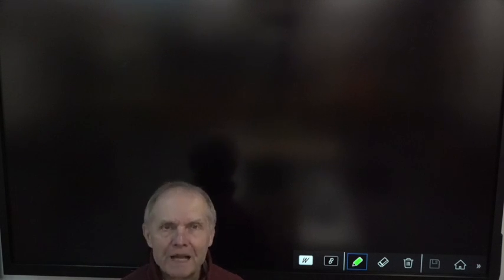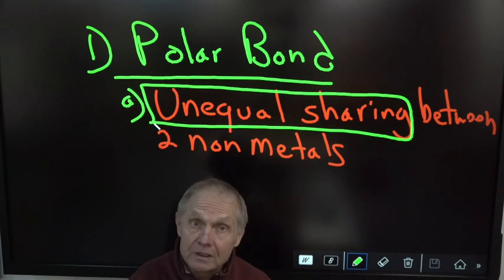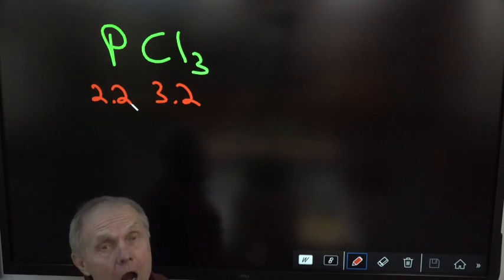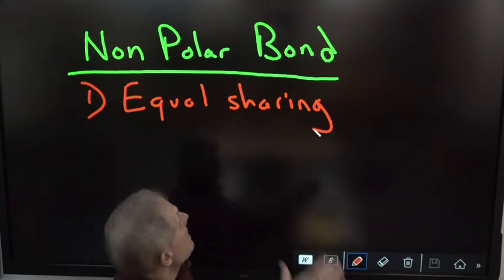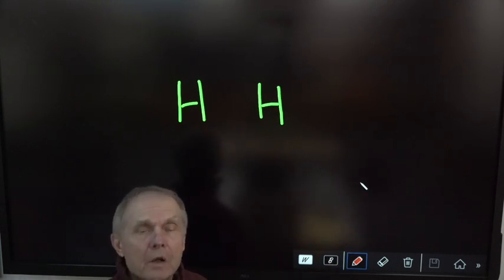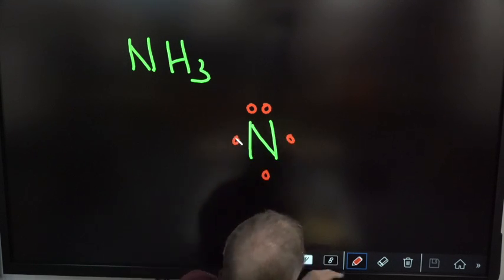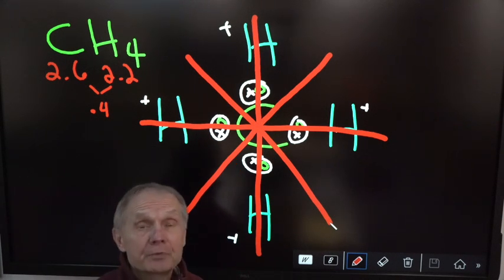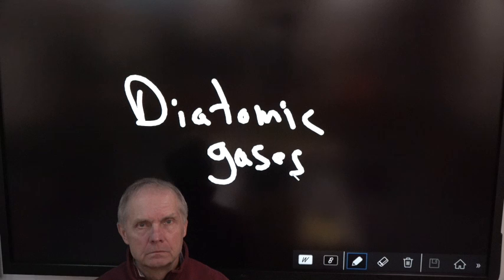Polar & Nonpolar Bonds & Molecules # 16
This video is about how to figure out the difference between Polar and Non Polar bonds and Polar and Non Polar molecules